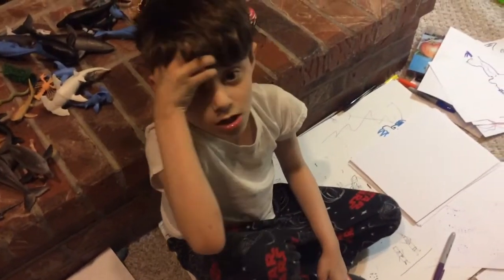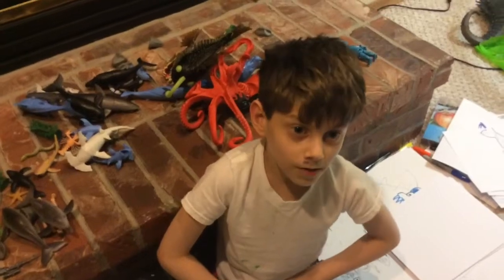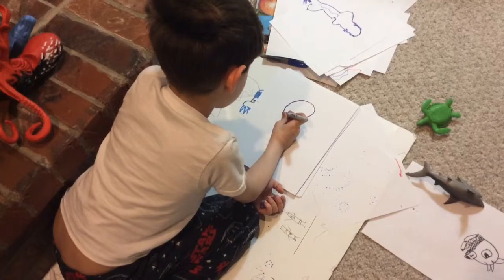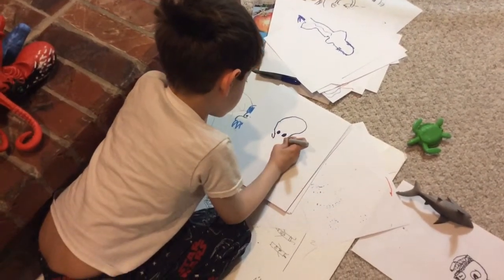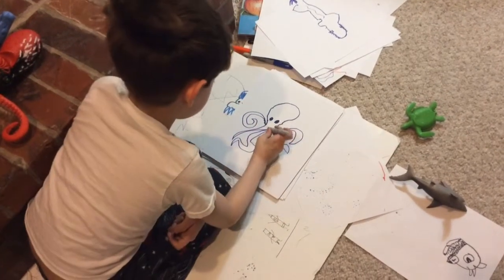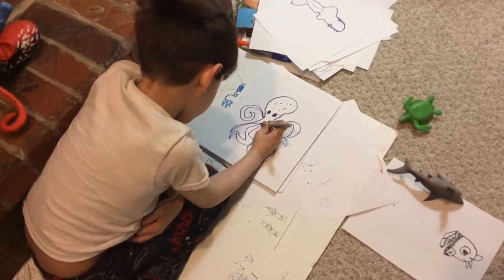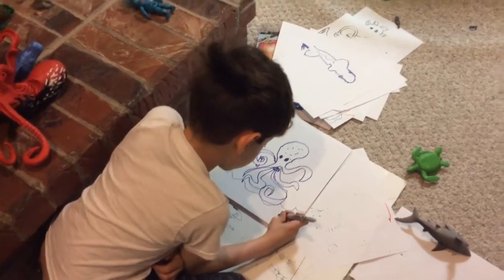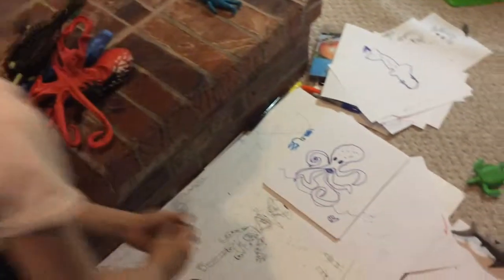How to draw a octopus by Vince